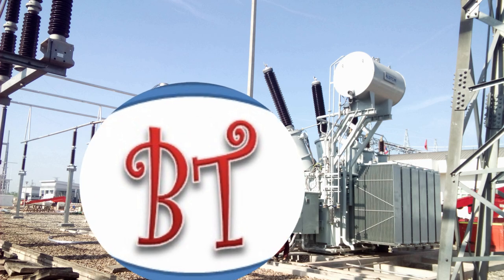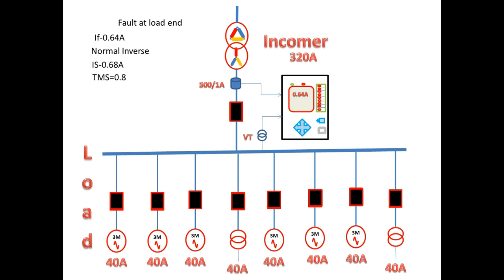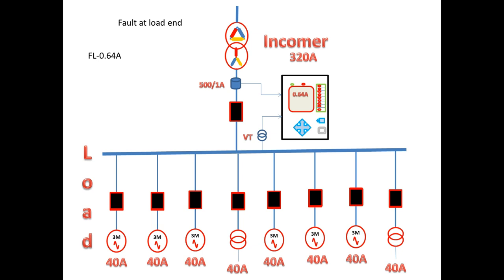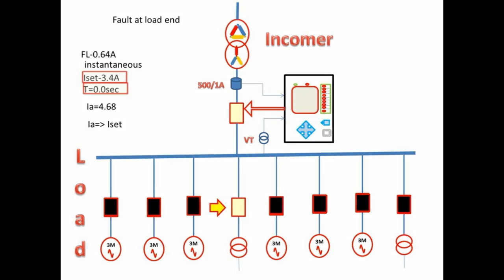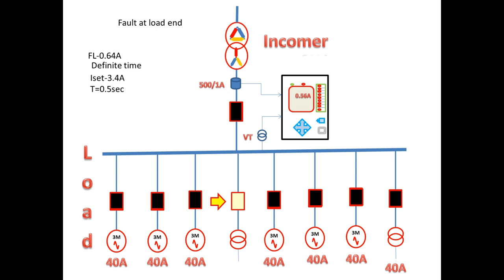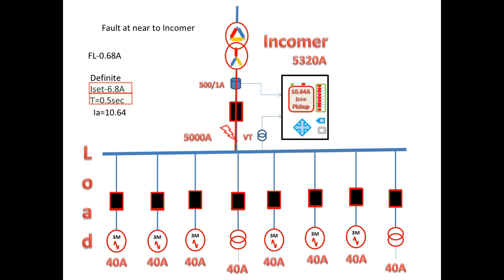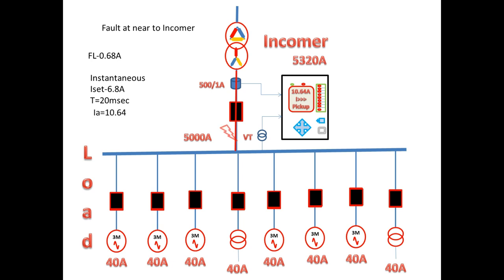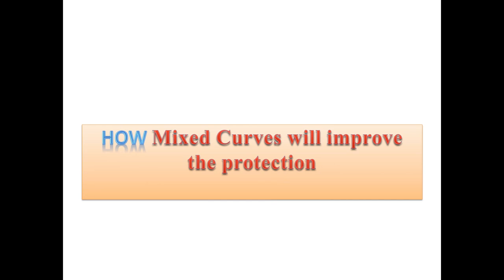Why we use Definite and Instantaneous over current relay in feeder | What is instantaneous relay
Why we use Definite and Instantaneous over current relay in feeder

in this section also explain about what is instantaneous over current relay ,
and what is definite time over current relay,

What is IDMT relay? (fault due to over load)